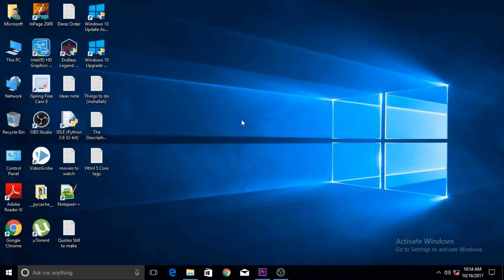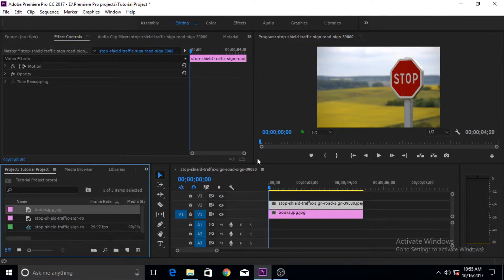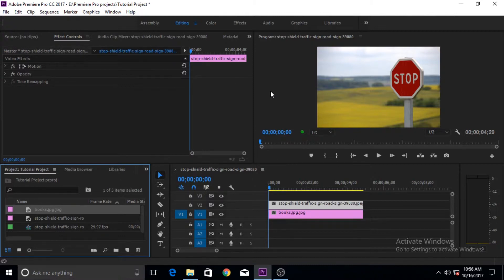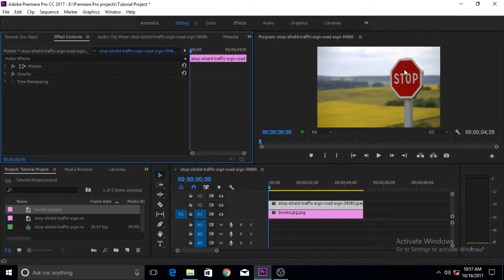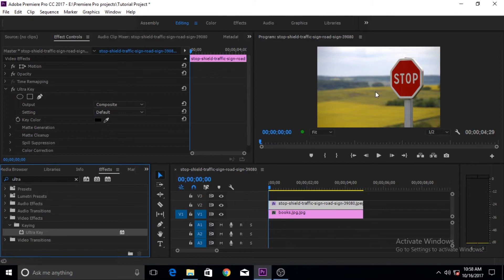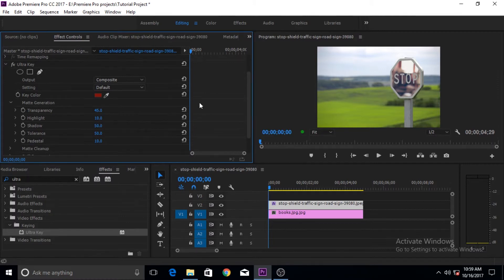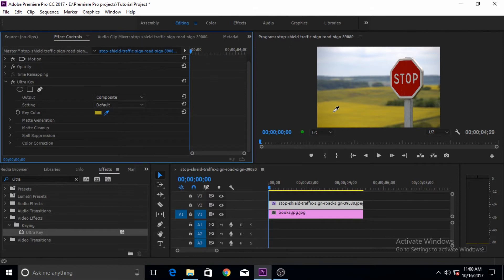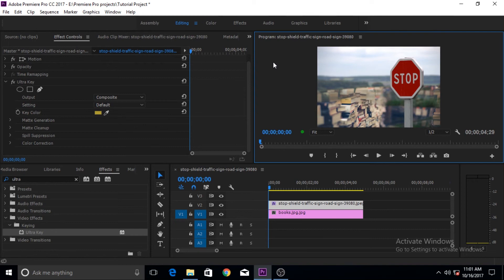Adobe Premiere Pro CC - 46 - How to Use Chrome Key in Premiere Pro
This is an introduction tutorial series that can be followed by any level of person that wants to learn: Editing, especially editing with Premiere Pro CC. This beginner Level Course is a must for everyone that want to learn and master the basic and intermediate level of Adobe Premiere Pro CC.